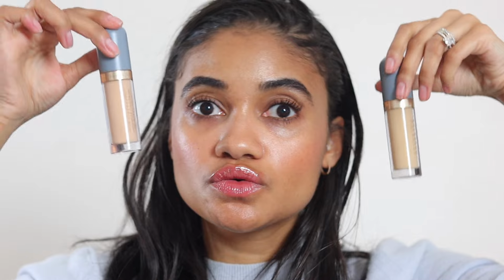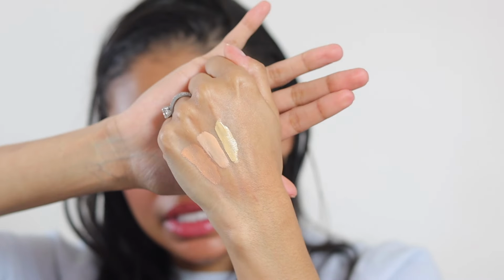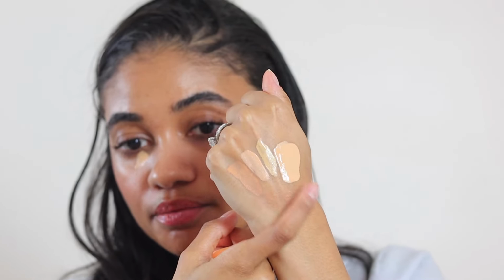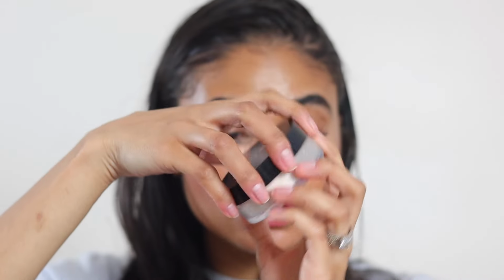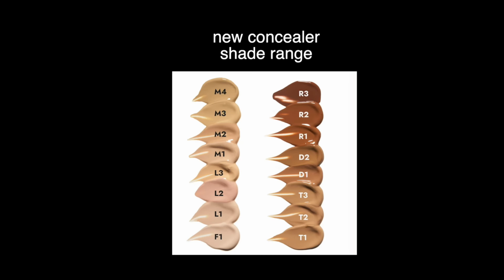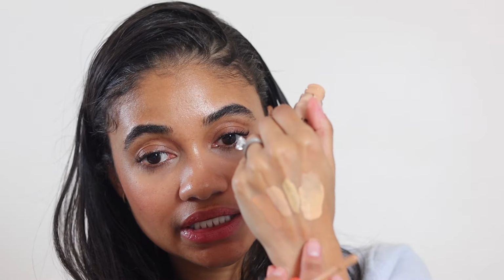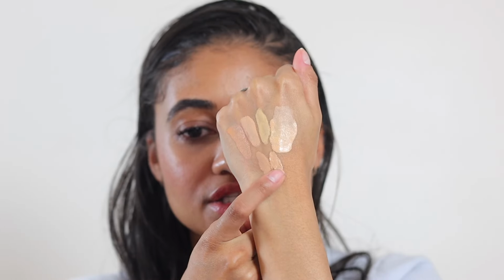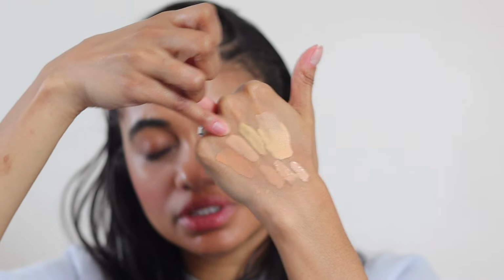New Cover FX Concealer | Is it better than their old power play concealer?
New Cover FX Concealer | Is it better than their old holy grail concealer, the powder play concealer? I was such a big fan of their old concealer. I was devastated when they got rid of it!